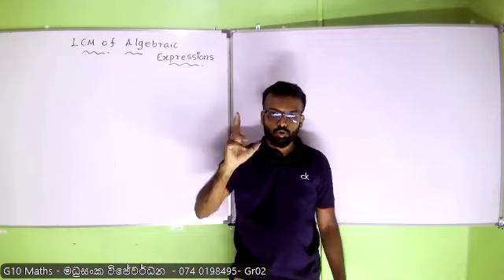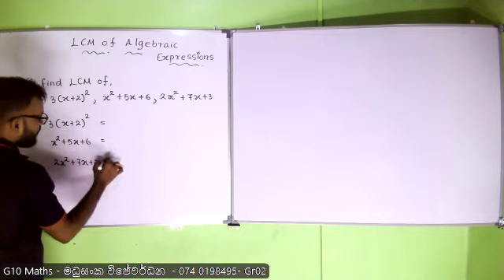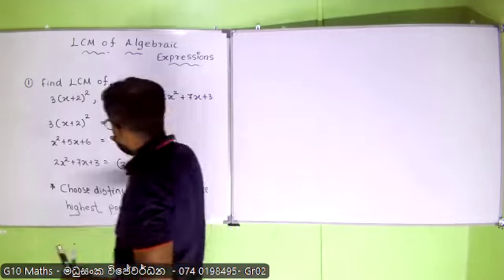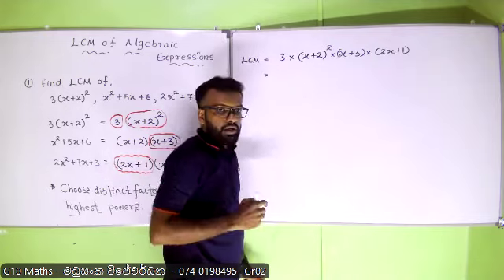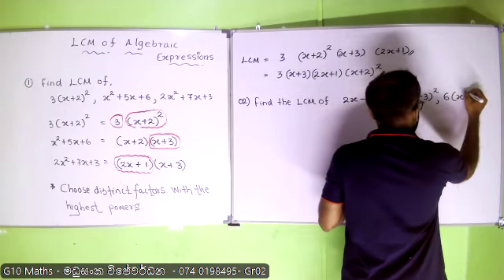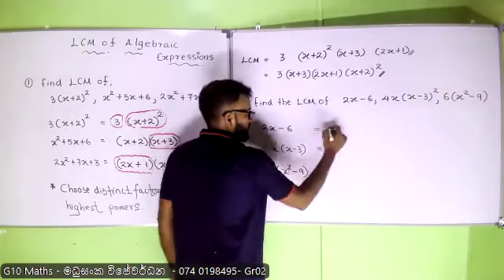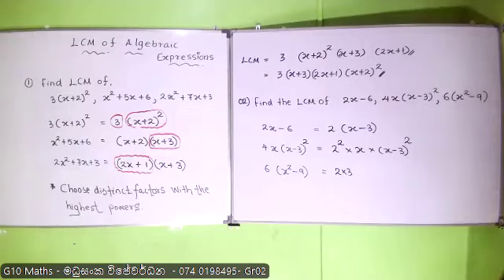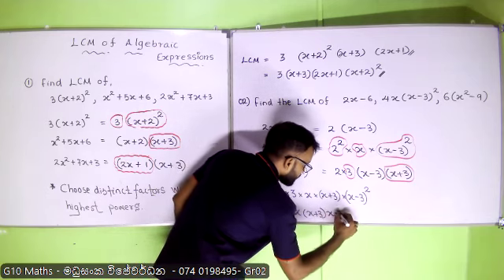🟢Exam එකට ලොවෙත් අහන LCM of Algebraic Expressions - Grade 10 Maths - English Medium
These two example will cover the important fact that you need to memorize when finding the LCM of a particular algebraic expression.

Easy Method explained in English on how to find Least Common Multiple

🟢 උදේ  8.00 සිට 12.00 දක්වා 🟢